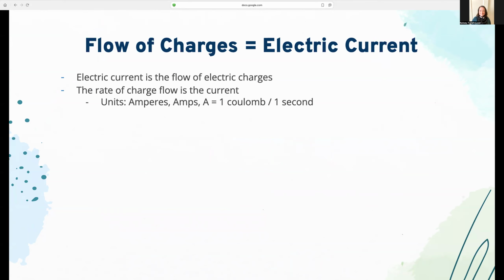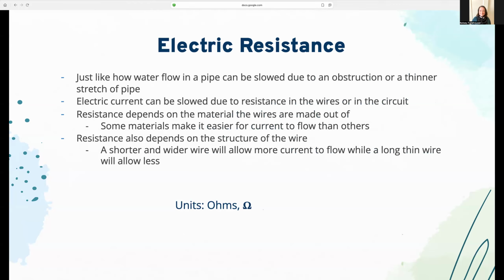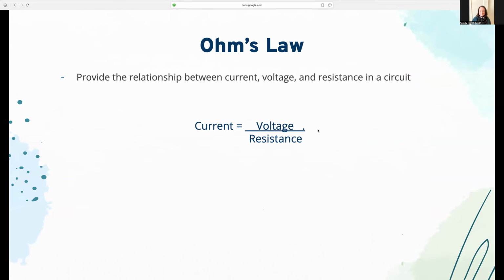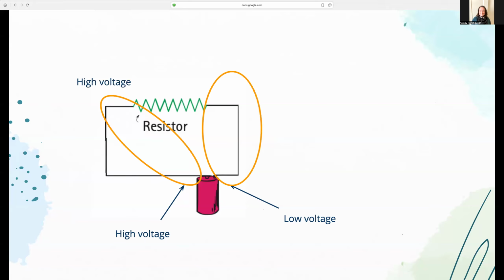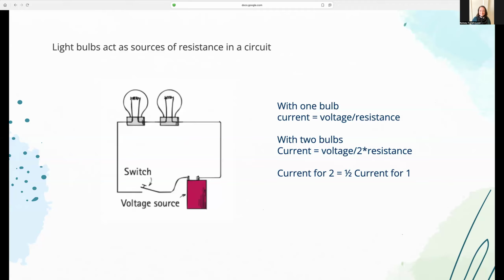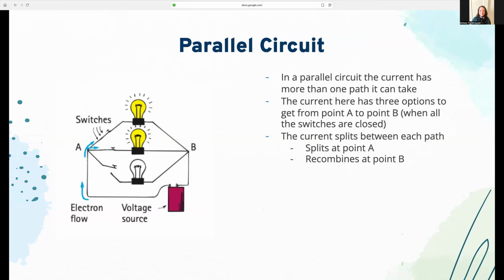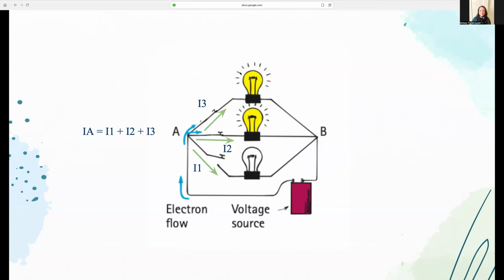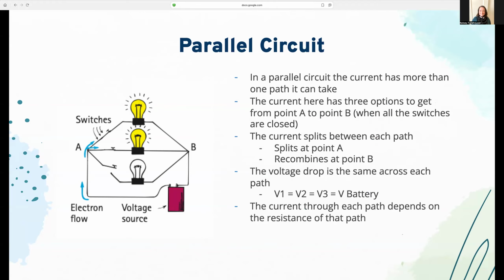Intro to Circuits